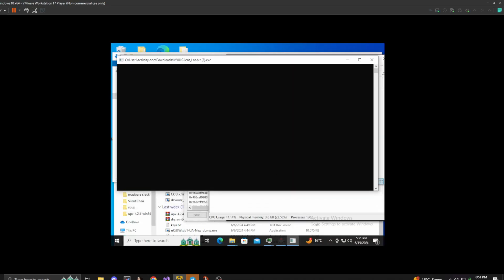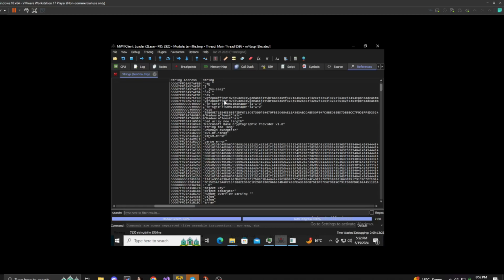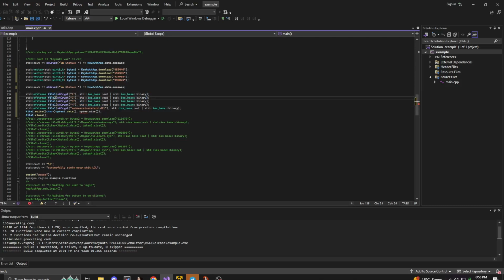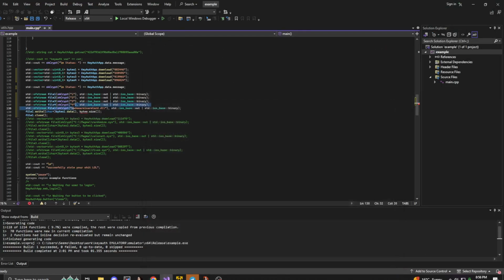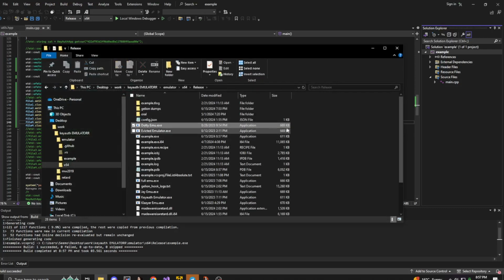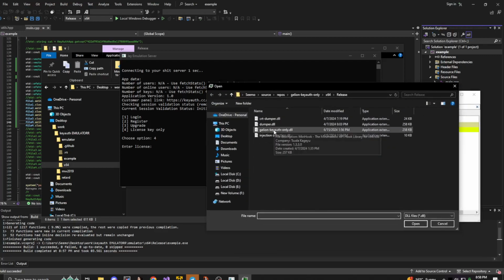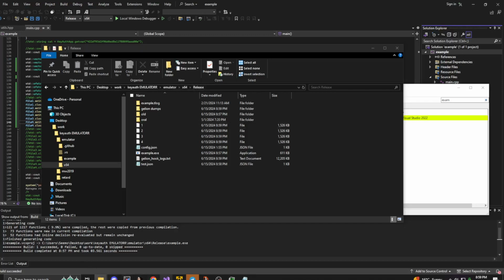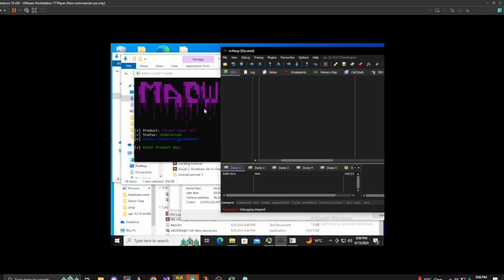Reversal Video 2